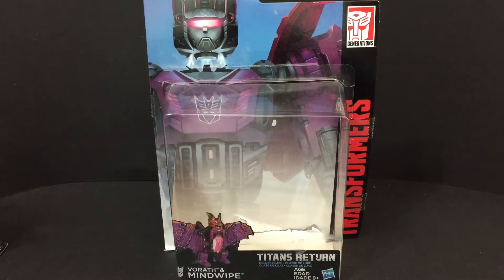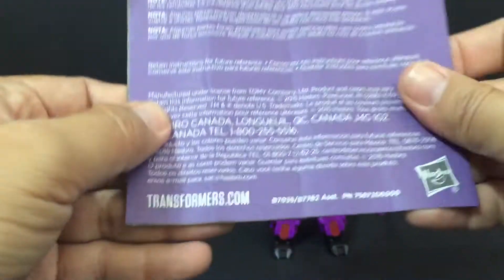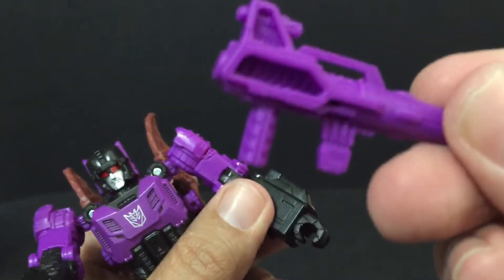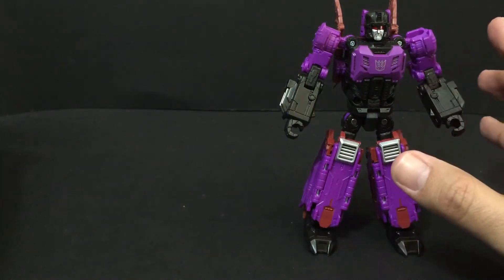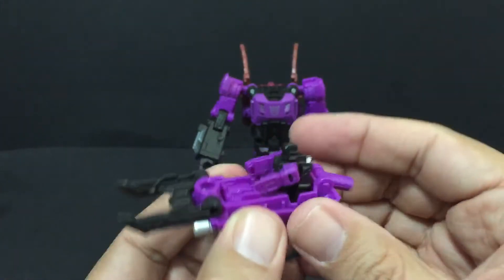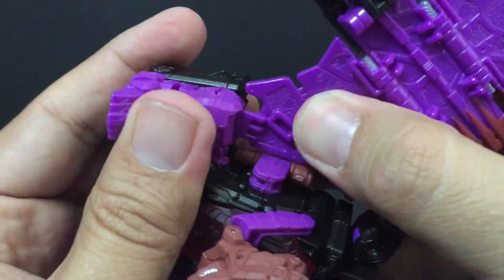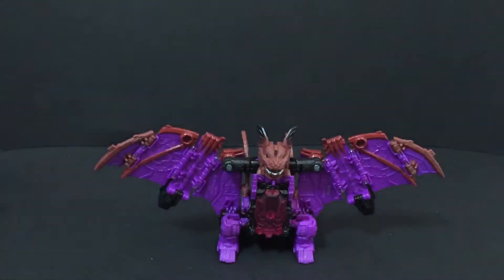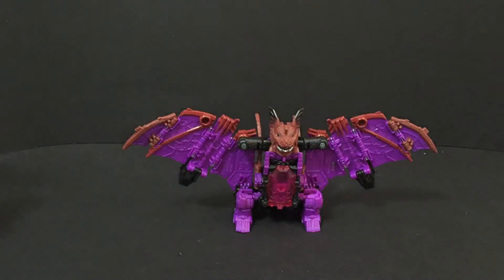Transformers Titans Return Mindwipe review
This marks the beginning of Wave 2 of the Transformers Titans Return Mindwipe! This guy is really cool! Hope you like the video!